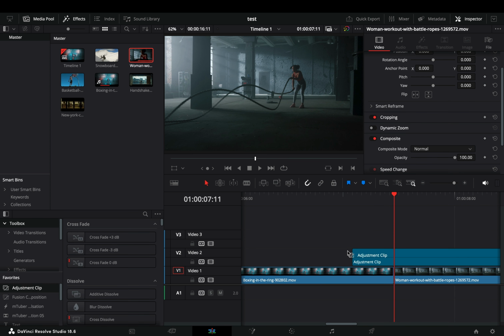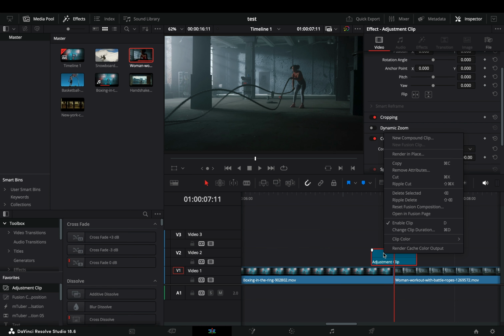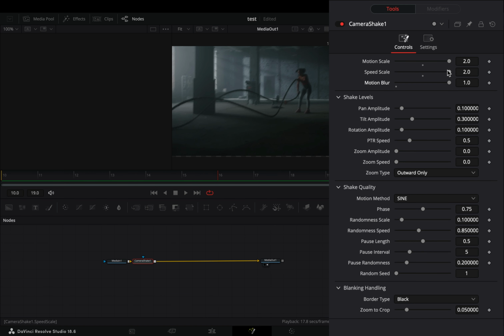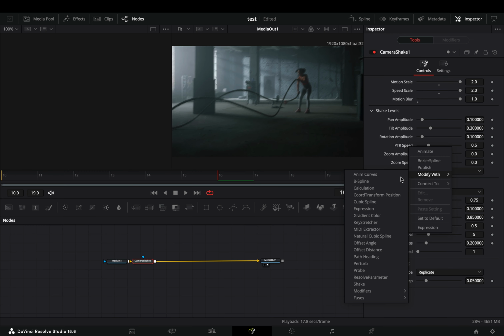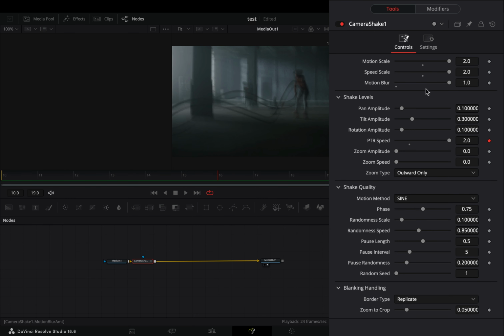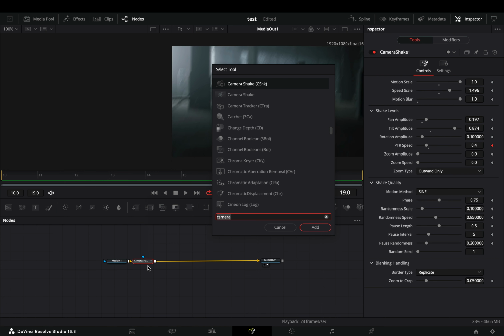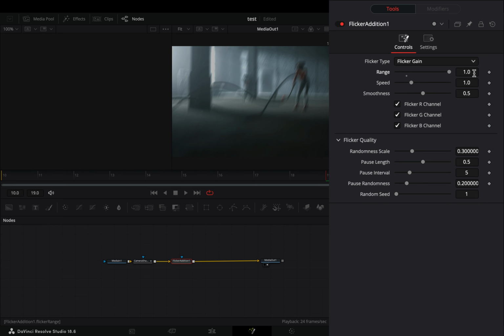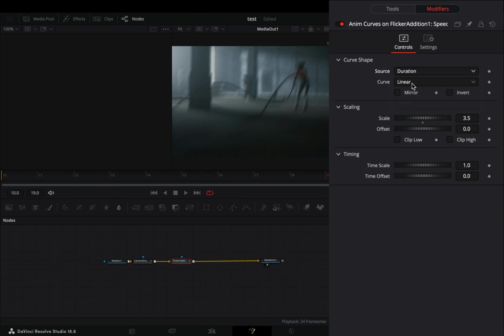Another Boring Transition | Flicker Shake | DaVinci Resolve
Just another random transition that no one will ever use.

You can send them here :

BTC : 1Ecg6F8UnFHnVxsKhbkecqtge11vBhqS5
ETH: 0xB643C1C8B6C75bcB3426F40f8514CB89Fc294abC